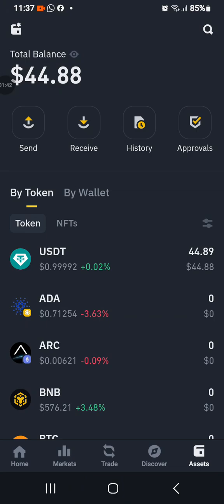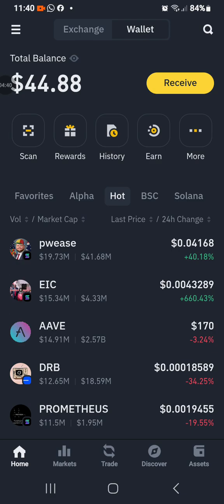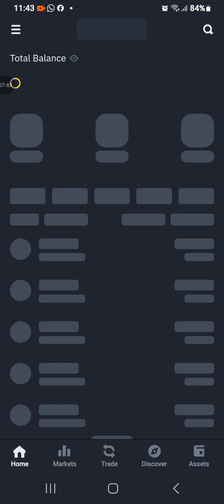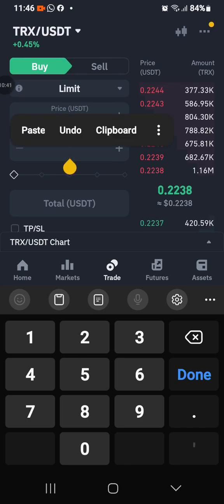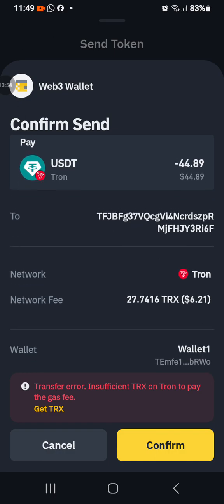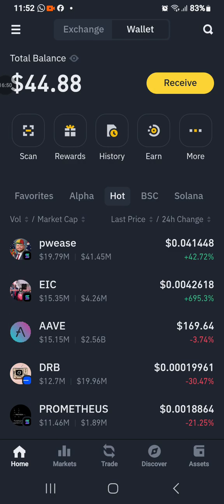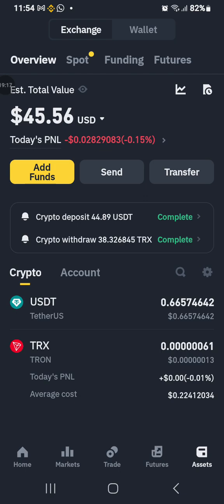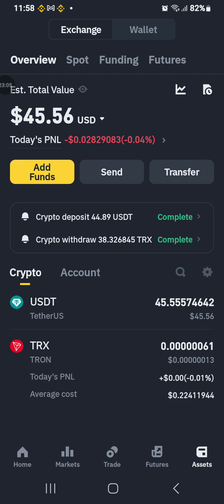1. How to Exchange or transfer money from web3/wallet back to binance exchange (spot/funding)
1. How to Transfer Crypto from Web3 Wallet to Binance (Step-by-Step Guide)

2. Send Crypto from MetaMask/Trust Wallet to Binance – Easy Tutorial!

3. Web3 to Binance: How to Transfer Your Crypto Safely

4. Deposit Crypto to Binance from Web3 Wallet – Full Guide

5. Move Your Funds: Web3 Wallet to Binance Exchange Tutorial

6. The Fastest Way to Send Crypto from Web3 to Binance!

7. Avoid Mistakes! Transfer Crypto from Web3 to Binance Correctly

8. How to Send USDT, BNB, ETH & More from Web3 to Binance

9. Secure Crypto Transfers: Web3 Wallet to Binance Explained

10. Web3 Wallet to Binance Exchange – Everything You Need to Know!